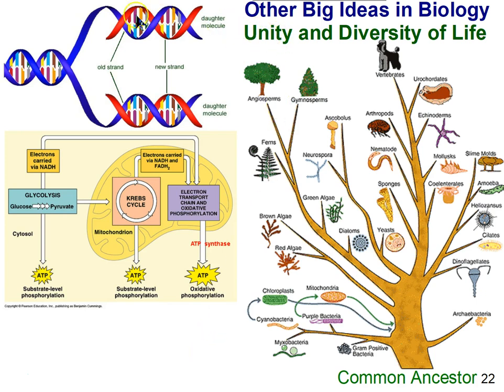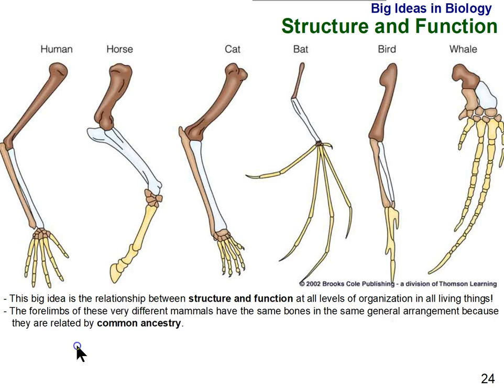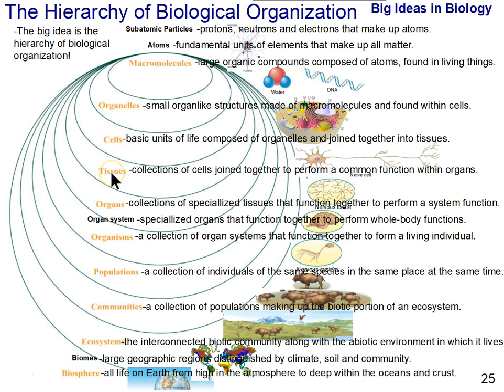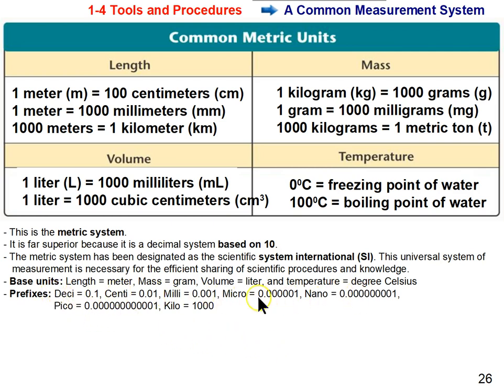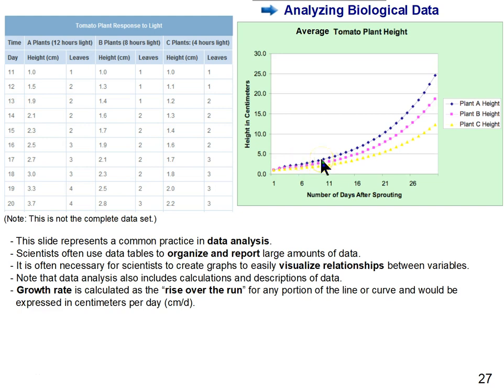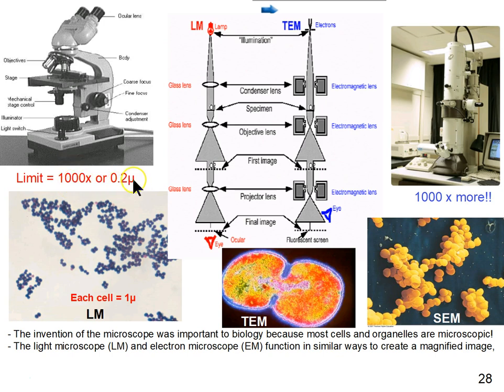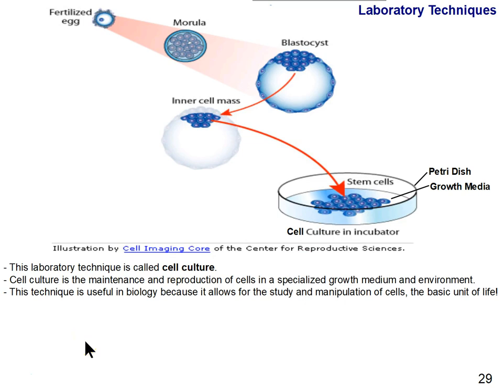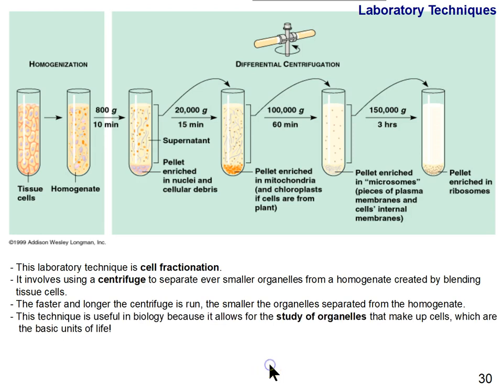Science Of Life Slides 22-30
This is Mr. Z. explaining the "big ideas in biology" as well as tools and procedures.